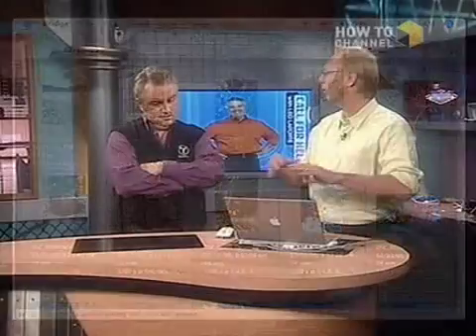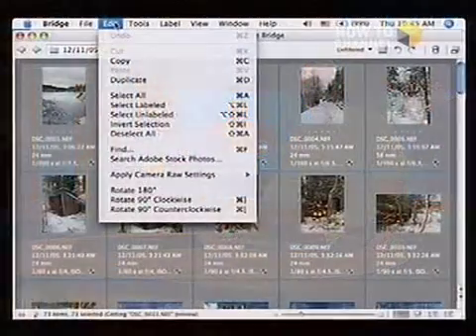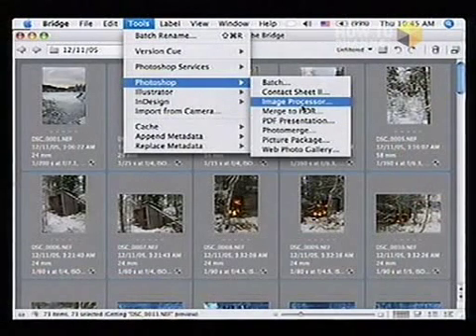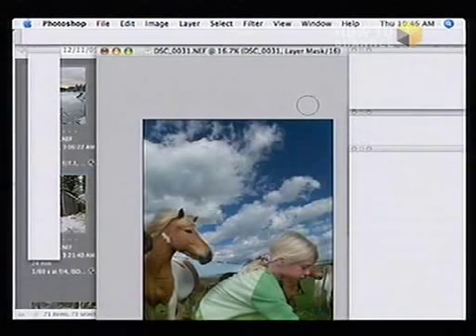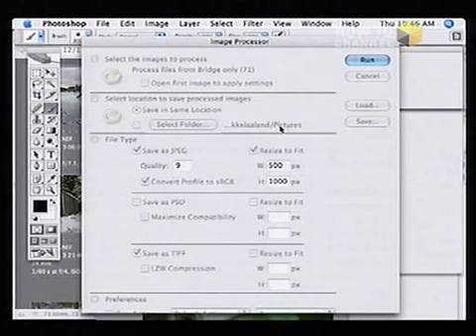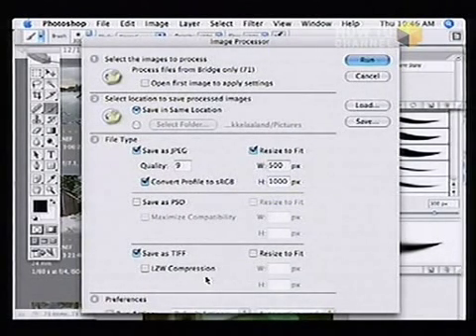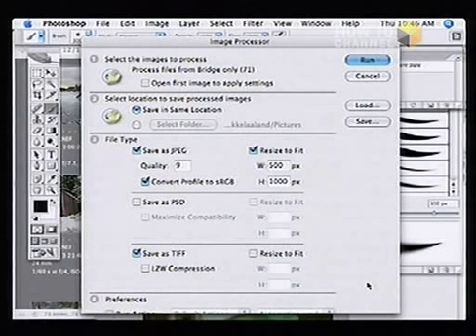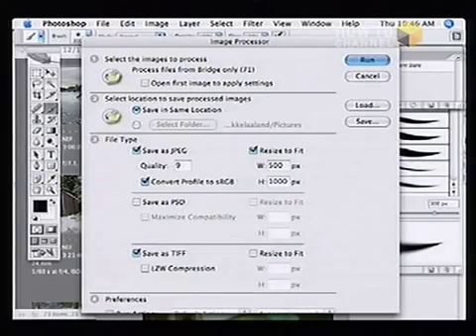working with RAW format pictures